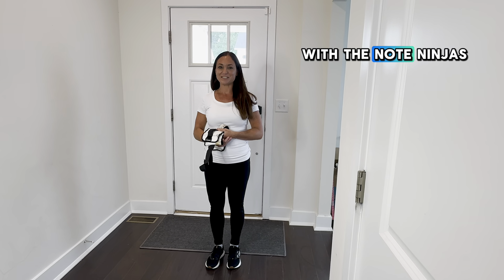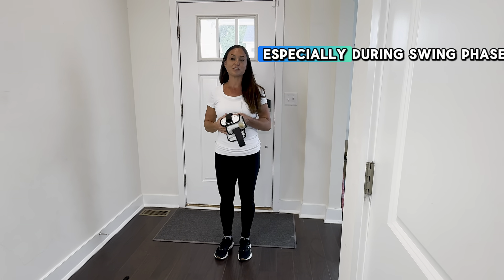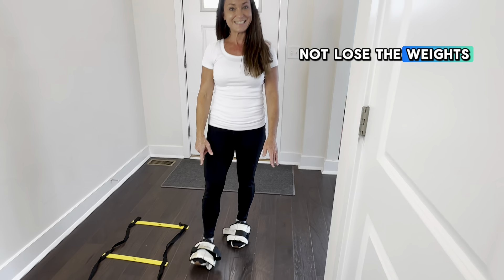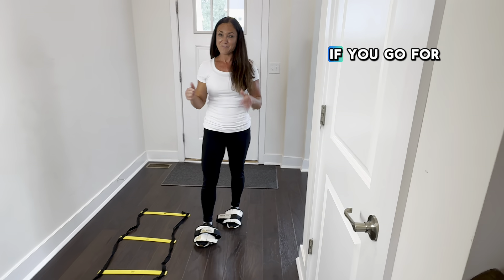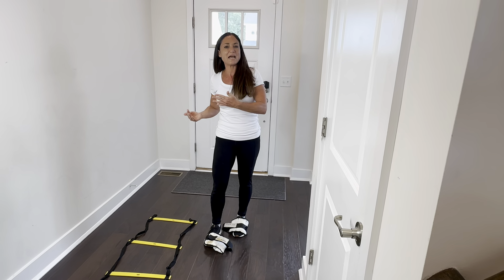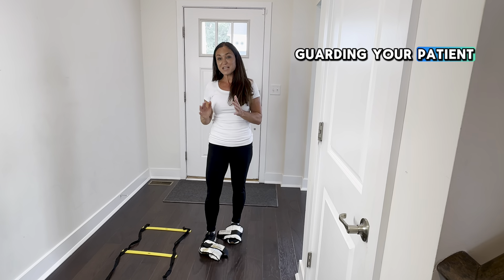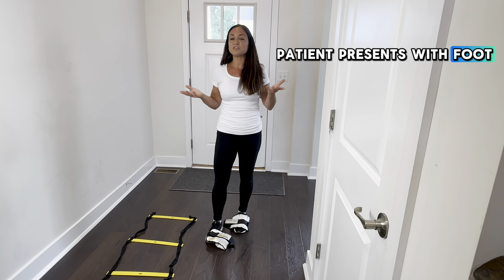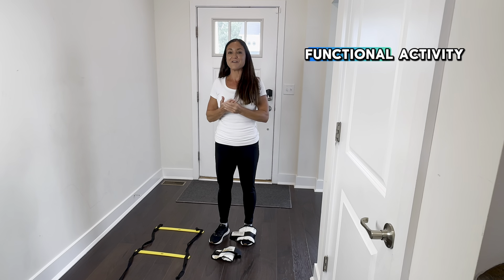Improve Walking and Reduce Toe Dragging With This Simple Activity!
Ankle dorsiflexion is important for optimal gait and reducing the risk of tripping during walking. In this video, we provide a great simple activity for physical therapists or occupational therapists to do with their patients to improve ankle dorsiflexion and reduce falls during gait.  We also give you some great tips for documenting this activity!

🔑 Join the Note Ninja Membership- Your one-stop shop to end the documentation and treatment struggle and overwhelm! Inside there are numerous treatment ideas and documentation examples to help you simplify and up your documentation game and reduce the stress of knowing what to write in your patient notes.

✍🏼 Grab our FREE Documentation Cheat Sheet- We have an adult and pediatric version! Simplify, expedite, and reduce the stress of documentation!
00:00 Introduction
00:46 Ankle weights on feet while ambulating
01:37 Ankle weights on feel while walking over obstacles
02:01 Ankle weights on feet ascending stairs